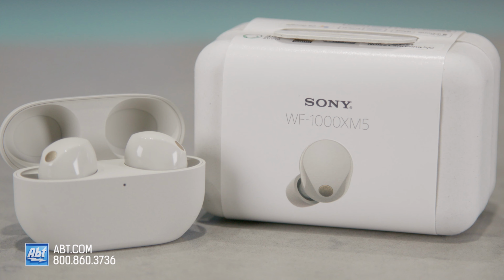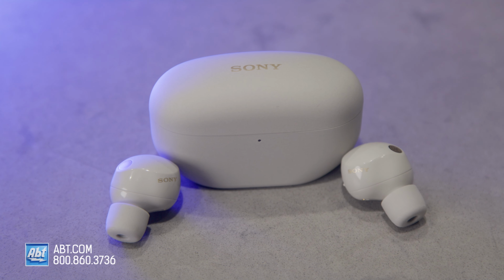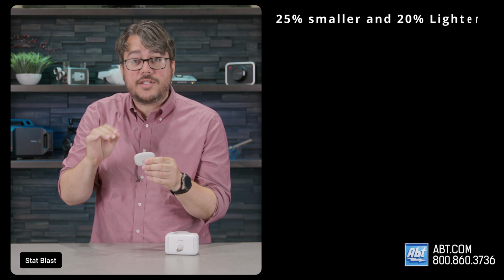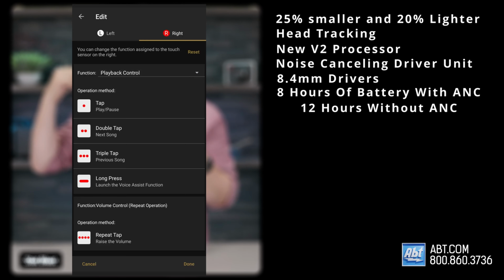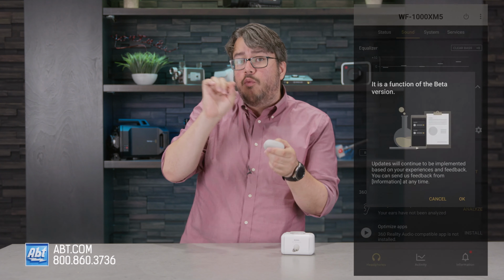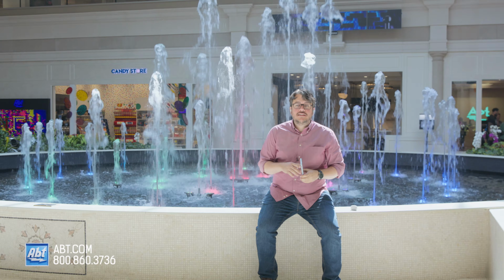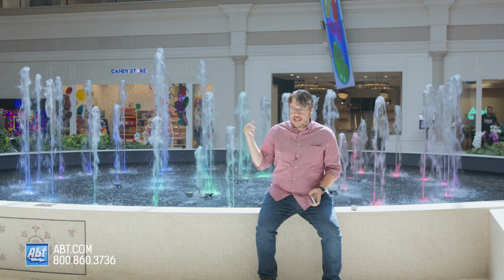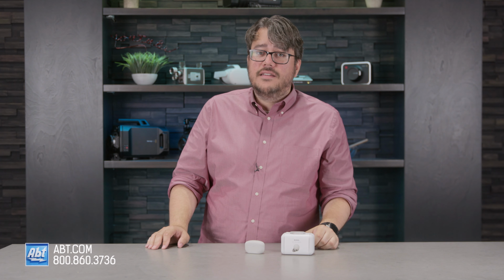Sony WF-1000XM5 Headphone Review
In this video we review the Sony WF-1000XM5 earbud headphones. These are the replacement for the WF-1000XM4 series and offer updates to the noise canceling feature as well as the audio quality.

What is Abt?
Established in 1936, Abt is a family owned and operated business located in the Chicago suburb of Glenview, Illinois, and the largest single store electronics and appliance retailer in the United States. Contact our experts for help with products and pricing, or to learn more about what makes Abt such a great place to shop!

Reach Our Experts Directly, 7 Days A Week